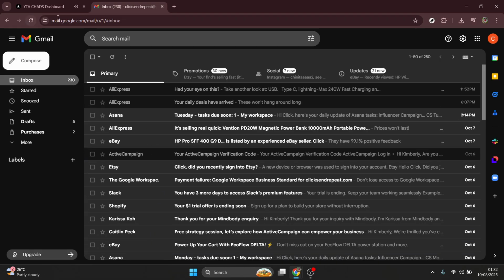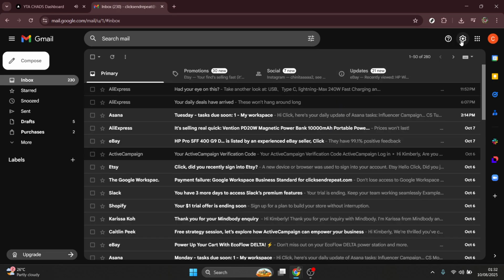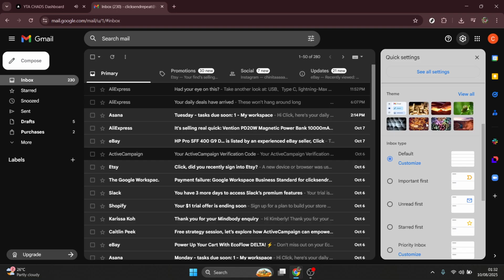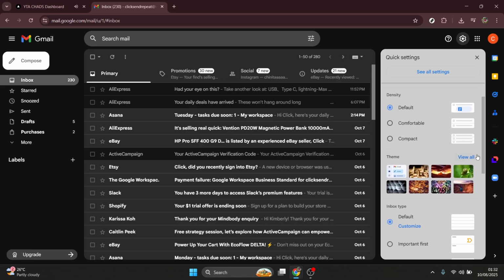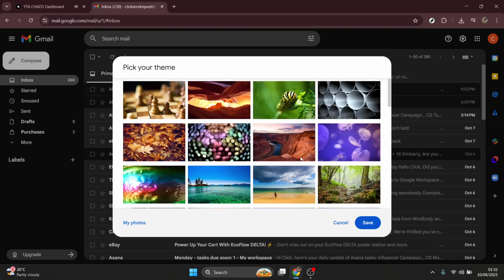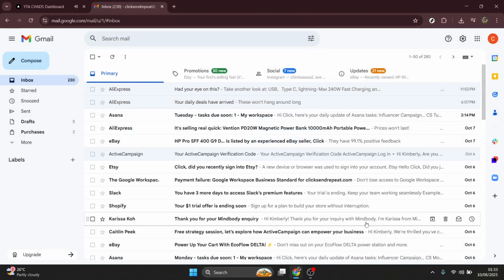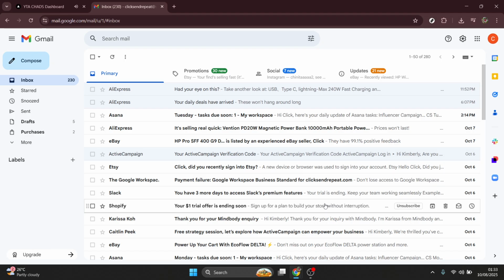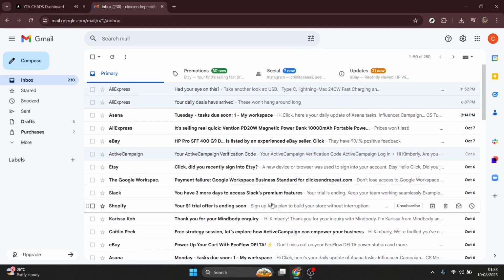How to Turn Off Dark Mode in Gmail Updated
🌞 Want to switch Gmail back to light mode?
In this updated 2025 tutorial, I’ll show you exactly how to turn off dark mode in Gmail — step by step, on both desktop and mobile. 💻📱

You’ll learn:
✅ How to disable dark mode in Gmail on PC
✅ How to turn off dark theme on Android & iPhone Gmail app
✅ How to fix the Gmail theme not changing issue
✅ Bonus: Tips to customize Gmail appearance and layout for comfort

💡 Perfect for beginners and professionals who prefer a clean, bright Gmail interface!